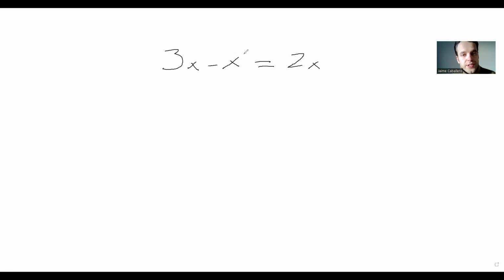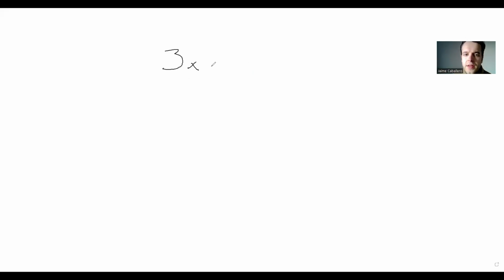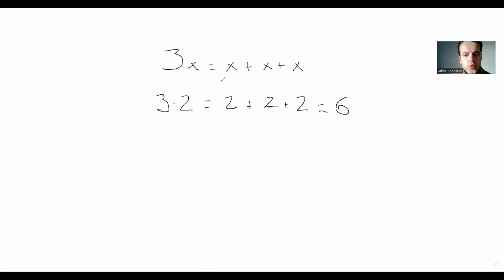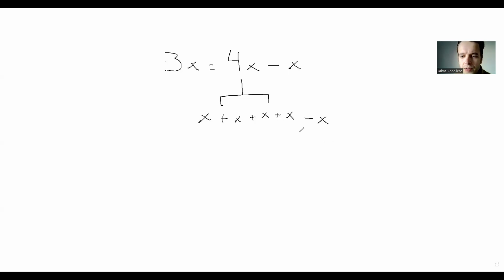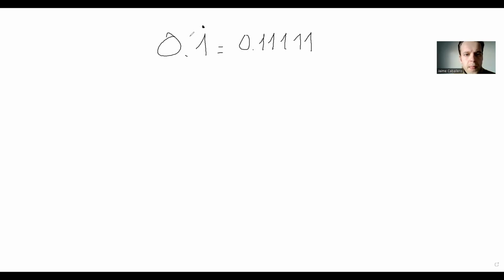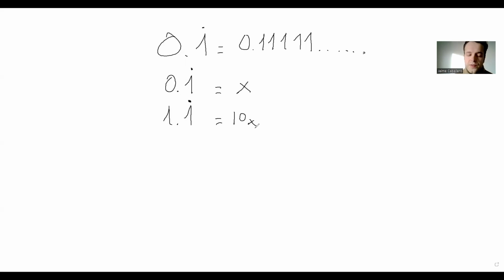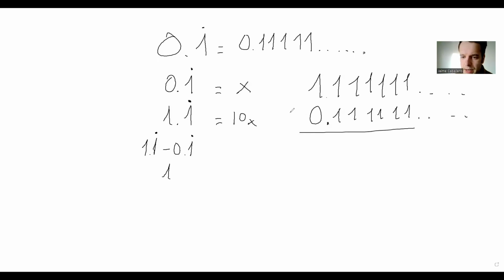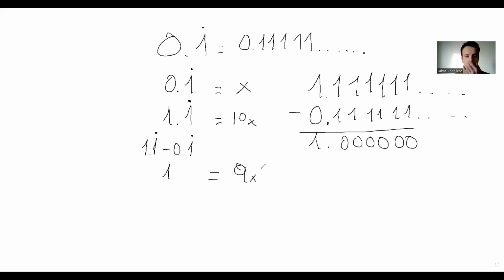Understanding variables in GCSE Algebra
GCSE Maths tutor, Jaime Caballero, gives a masterclass on how you can understand variables in algebra.